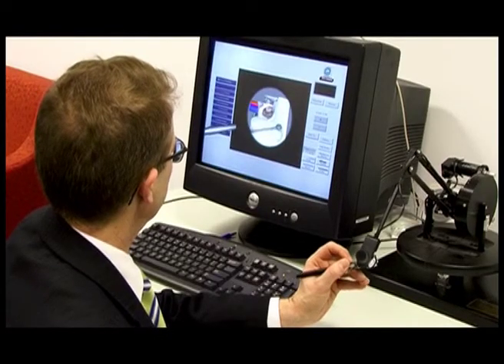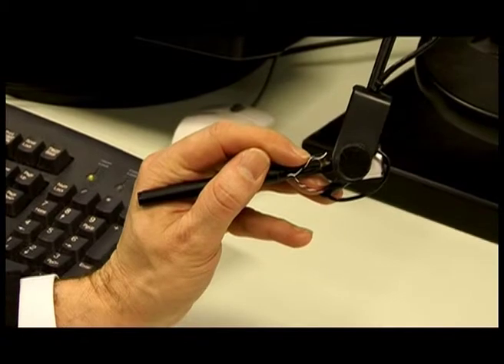MUVES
Demonstration of simulated operating methods